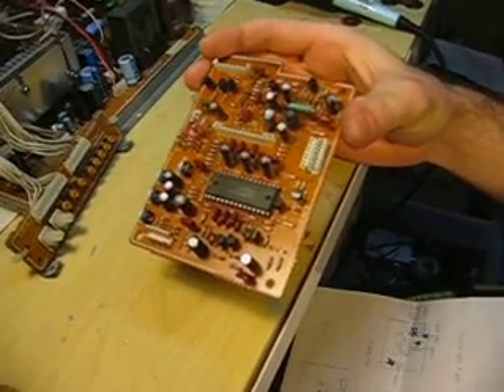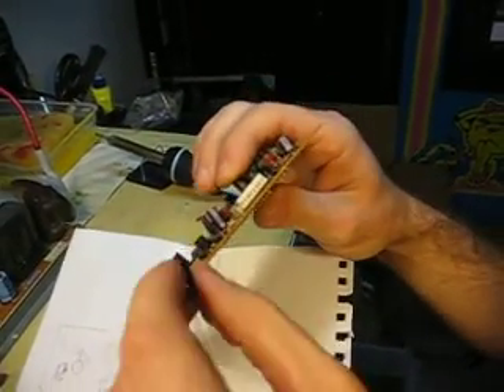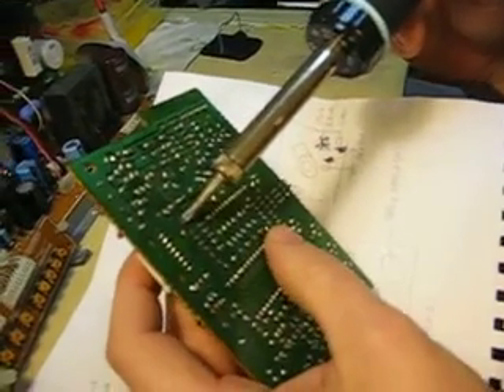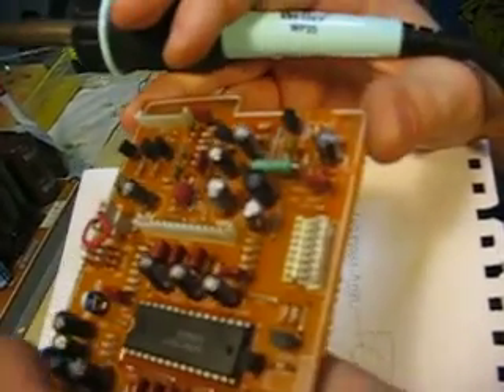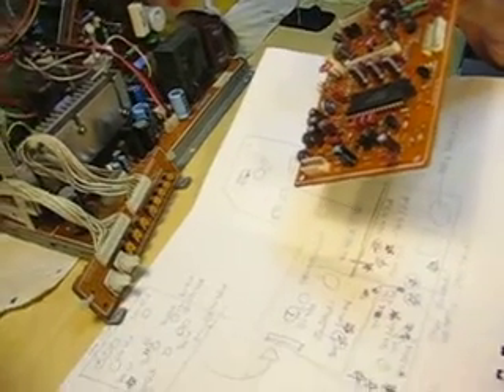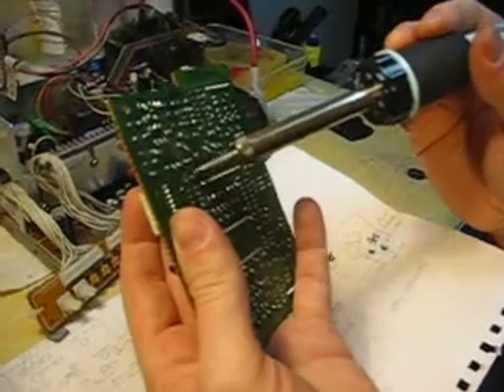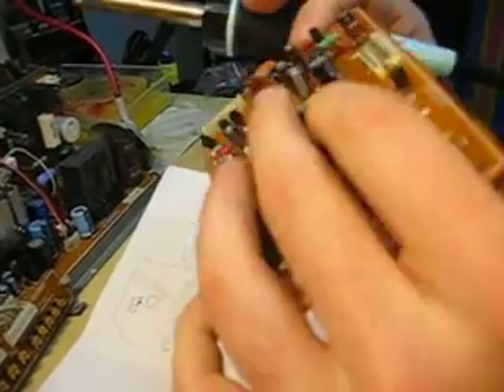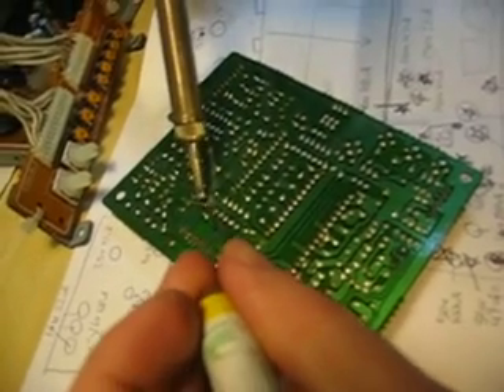Replacing capacitors demo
replacing a capacitor on a pcb.